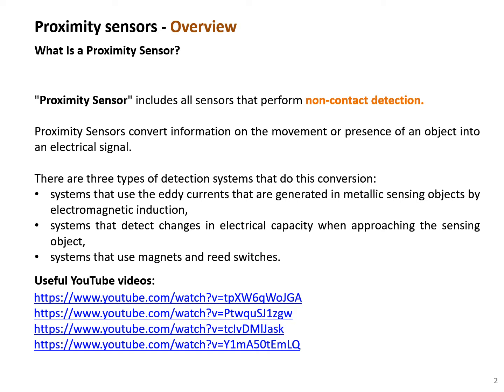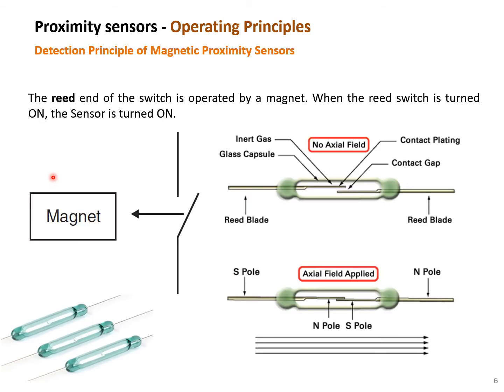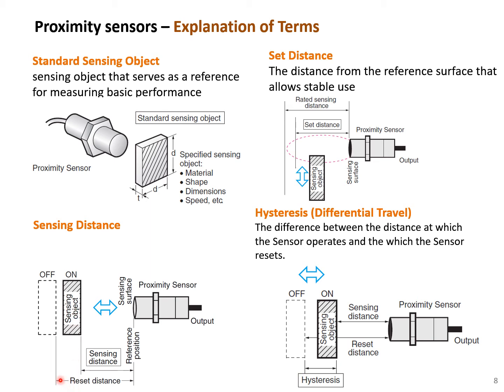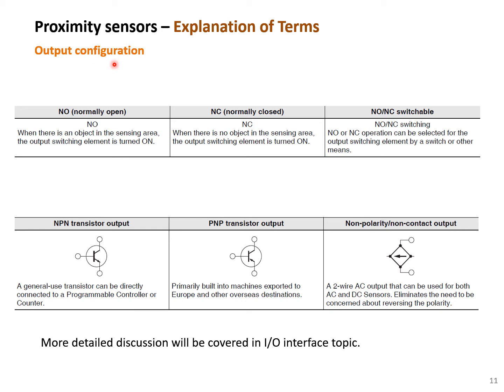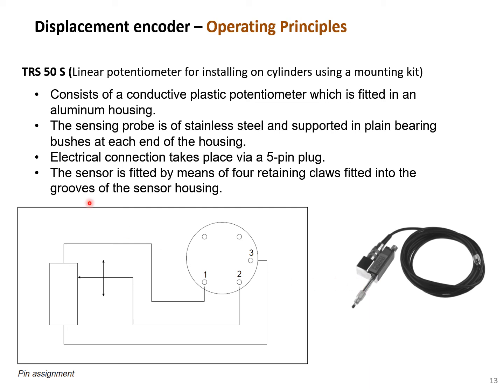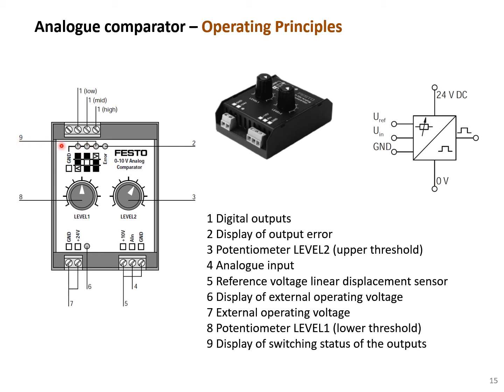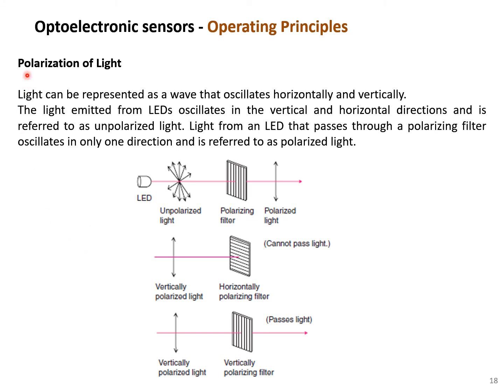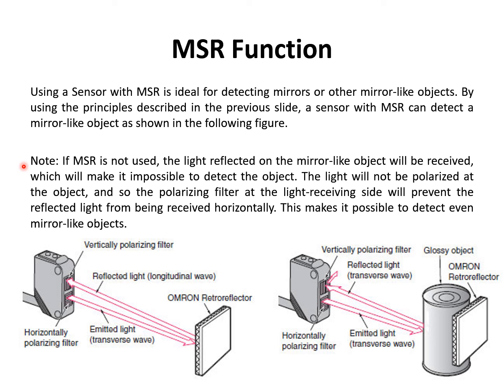ROBT402 Lecture02 Sensors Part2